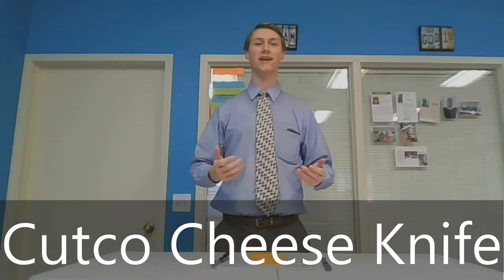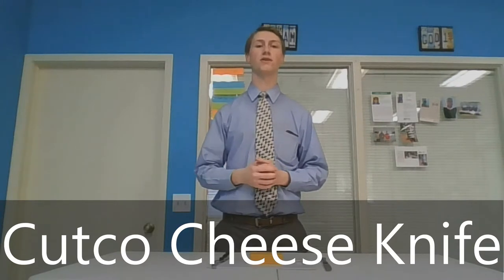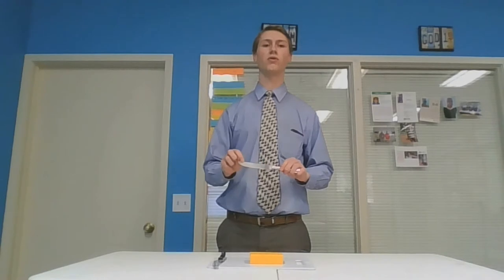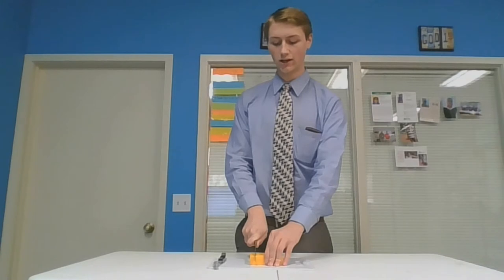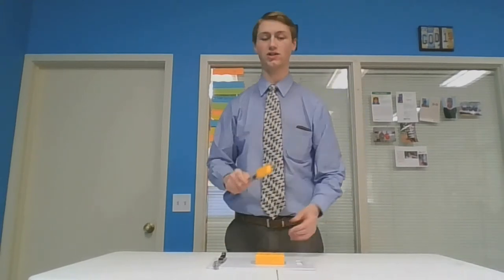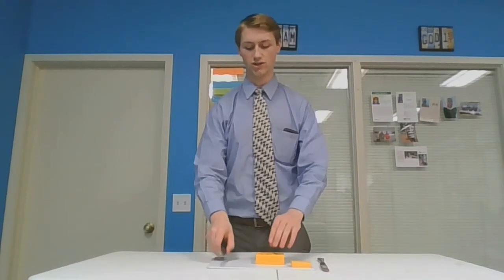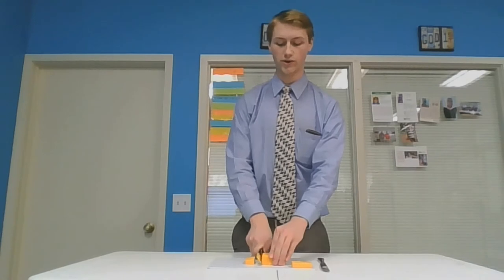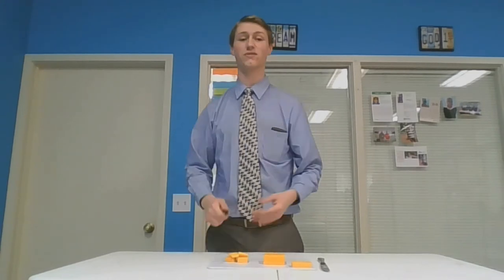What is a Cheese Knife Anyway???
Designed for cutting hard to soft cheeses, The Cutco Cheese Knife with its Micro Double-D Edge© and Wedgelock© handle allow you not only the sharpest cut on the market but also a nearly slip proof grip even when your hands are wet!